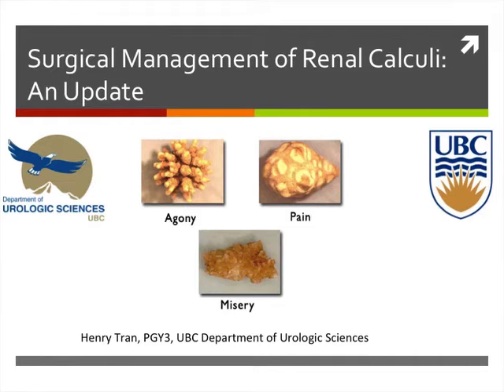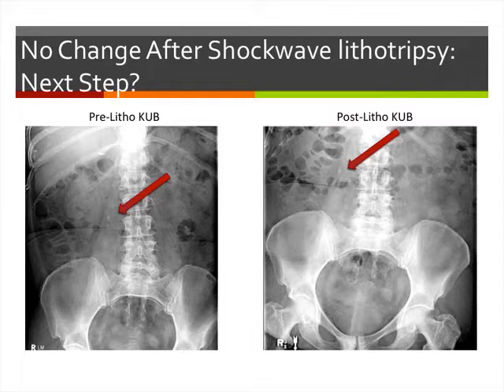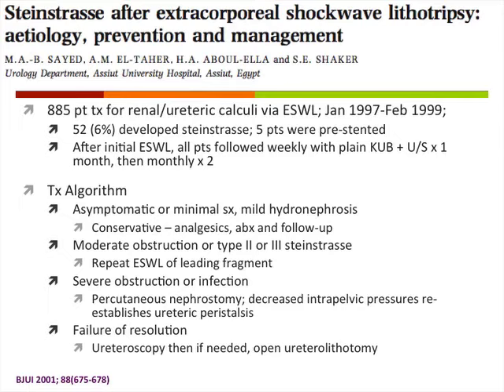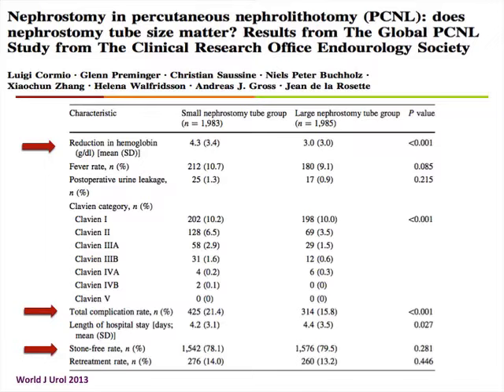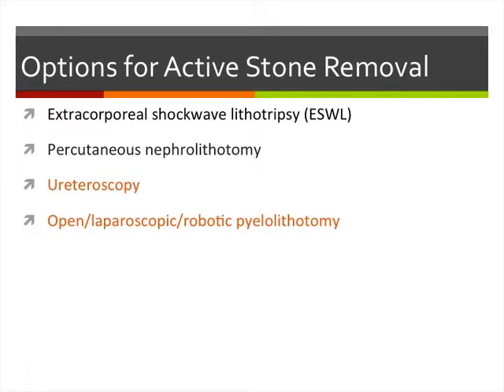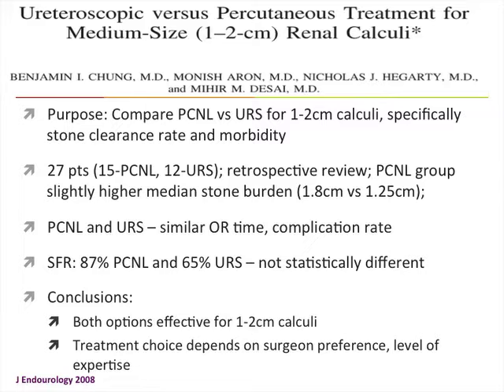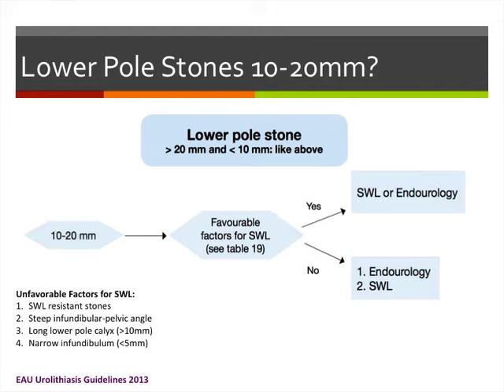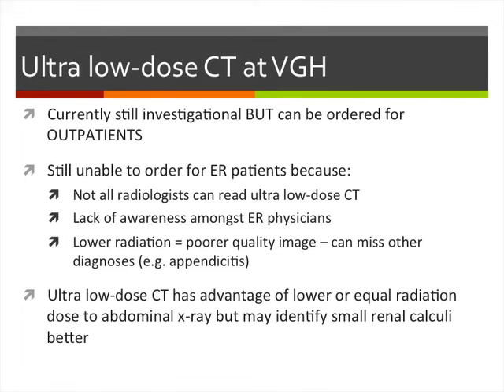Surgical Management of Renal Calculi: An Update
Surgical Management of Renal Calculi: An Update by Henry Tran, Resident, Department of Urologic Sciences, University of British Columbia